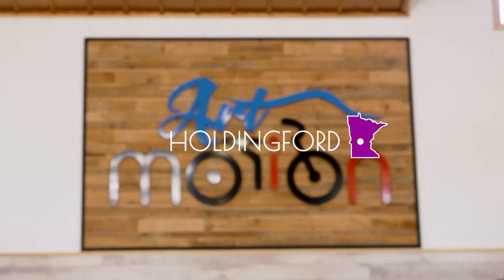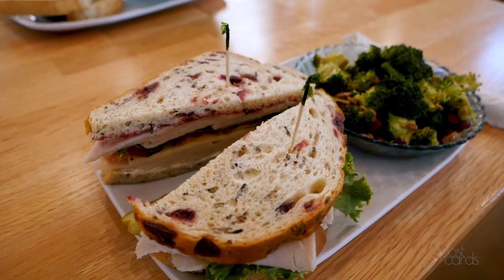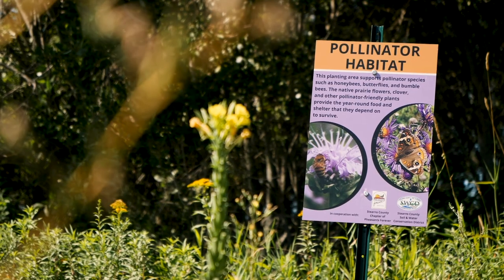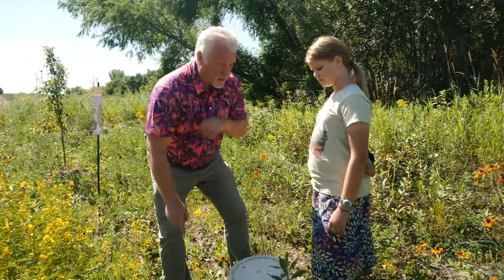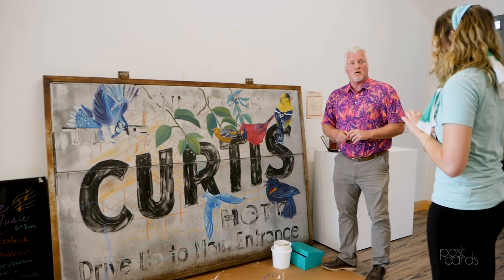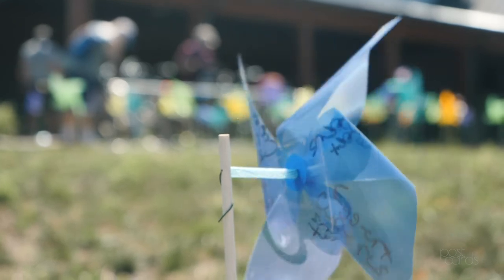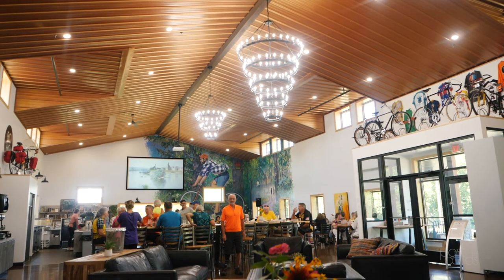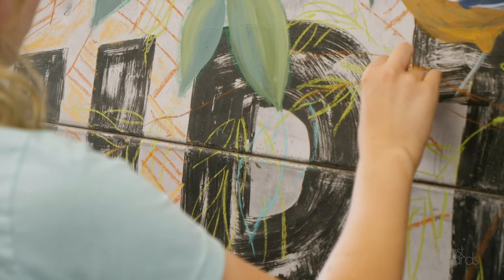An Artistic Nook on the Bike Trail | Art in Motion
Art in Motion on the Lake Wobegon Trail is dedicated to fostering and inspiring creativity, according to Founder and Owner Greg Konsor. Konsor retired from a career of grain company management and returned to his hometown of Holdingford, MN. The Postcards team met up with him there to capture the beauty, bustle and excitement of this new cafe and creative gathering space along the Lake Wobegon Trail in central Minnesota. “My goal is to create a viable business with art and the trail in a small community,” said Konsor. “I'm out to prove that it can be successful.”

Art in Motion | Season 13, Episode 12 | Aired 4/28/22

Postcards is an award-winning series showcasing the arts, history, and cultural heritage of western Minnesota and beyond. Funding for Postcards comes from the Minnesota Arts and Cultural Heritage Fund.

Pioneer PBS is a viewer-supported television station dedicated to sharing local stories of the region with the world.